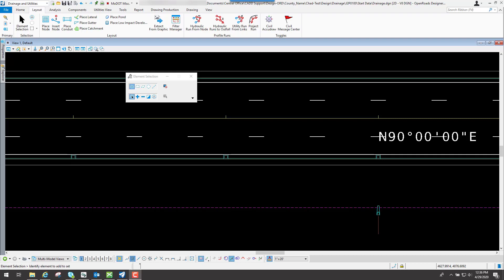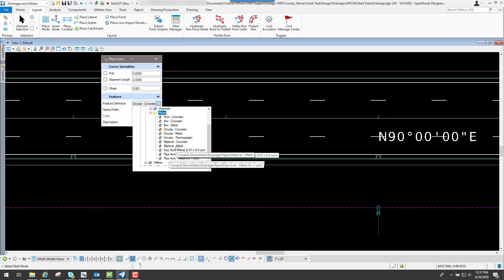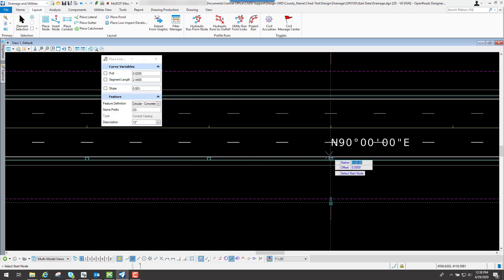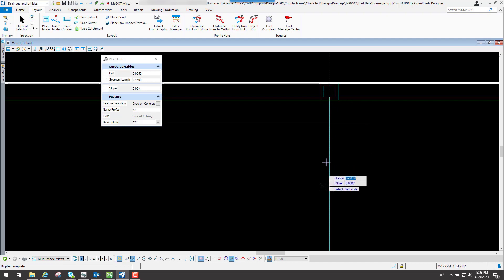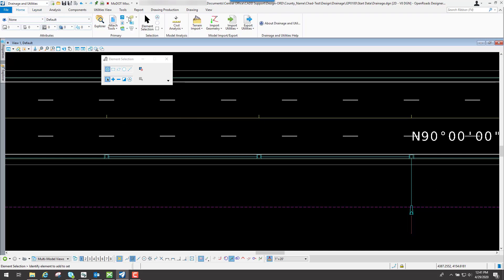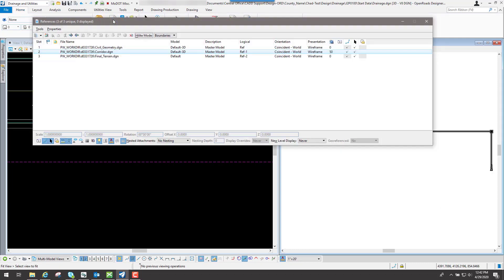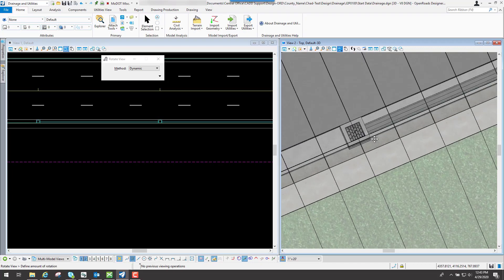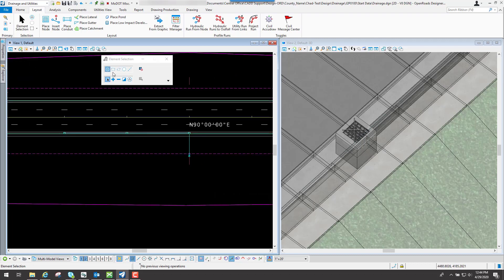ORD Drainage - Chapter 3 - Place Conduit